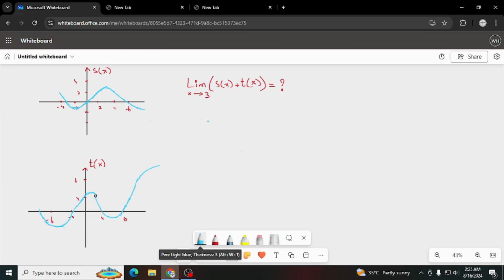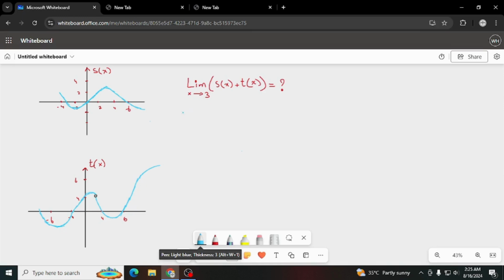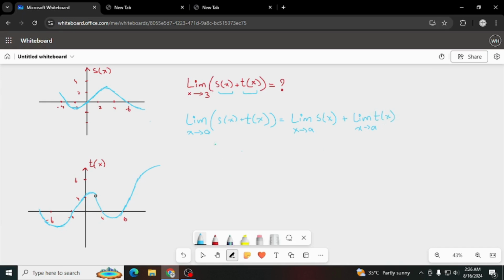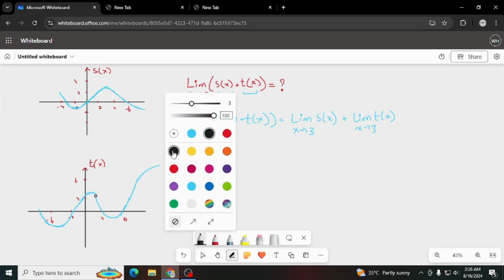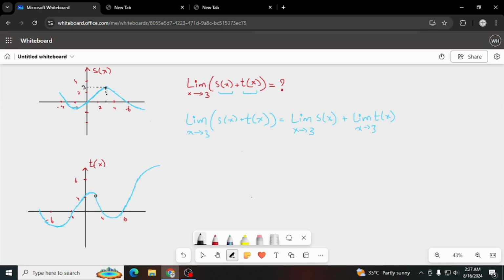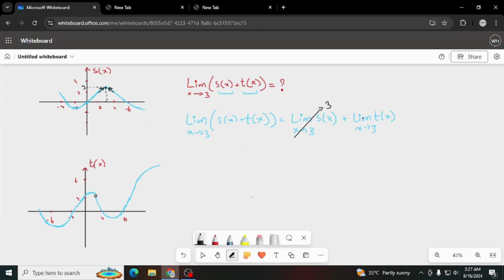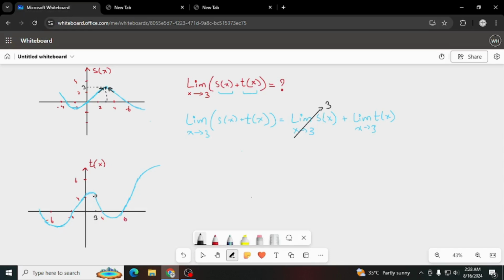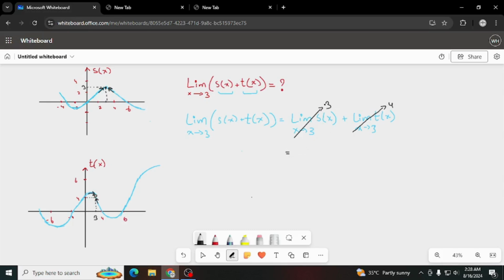Properties Of Limits in Calculus | Sum Of Functions | CRACKS MATHS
Welcome to our comprehensive guide on the properties of limits of the sum of functions in calculus! 📚 In this educational video, we explore how to effectively apply the properties of limits when dealing with the sum of functions in calculus. Whether you're a beginner or looking to deepen your understanding, this tutorial is packed with clear examples, step-by-step solutions, and practical applications of calculus concepts.

What You'll Learn:
Understanding the Properties of Limits for Sum of Functions: Grasp the core principles that govern how limits work when you’re dealing with the addition of functions in calculus.
Calculus Tutorials: Follow along as we break down each concept related to the limits of sum functions in easy-to-understand steps.
Evaluating Limits in Calculus: Master the techniques for evaluating limits when combining functions, an essential skill for solving complex calculus problems.
Calculus Limits Explained: Get a deep dive into how limits operate within the context of sums, along with a focus on key limit properties in calculus.
Properties of Limits in Calculus: Learn the rules and strategies behind working with limits, specifically focusing on the sum of functions to simplify your problem-solving process.
This video is perfect for students, educators, and anyone who wants to develop a strong foundation in calculus. We’ll provide you with a comprehensive guide to calculus limits, from beginner-level explanations to more advanced calculus techniques. If you’ve ever struggled with understanding the limits of sums, this tutorial will make it all click.

Highlights of This Video:
Limit Laws Explained: We’ll walk through each property and rule that governs the limits of sums, ensuring you know when and how to apply them.
Calculus Practice Problems: Work through a variety of examples that illustrate how to apply the properties of limits in different scenarios.
Solving Calculus Limit Problems: Step-by-step walkthroughs that show exactly how to approach and solve limit problems involving sums of functions.
Calculus Fundamentals: Gain a solid understanding of how these concepts fit within the broader study of calculus and how they’re applied in both academic and real-world settings.
By the end of this video, you’ll have a thorough understanding of the properties of limits for the sum of functions in calculus. You’ll be able to confidently tackle exam questions, homework, or any other calculus challenges that come your way. Whether you’re prepping for a test, working on homework, or just want to enhance your skills, this guide is essential for mastering limits in calculus.